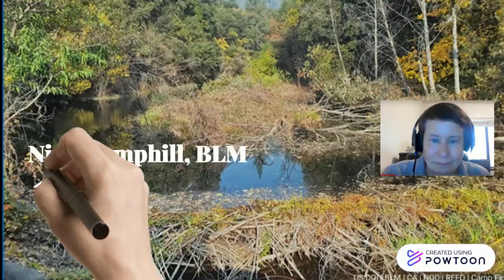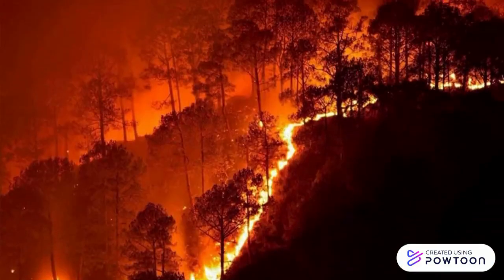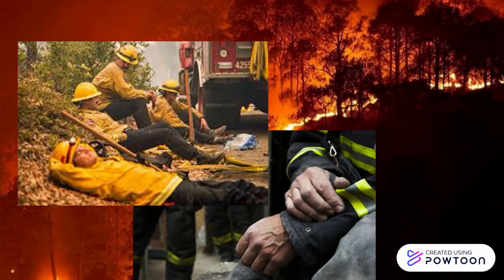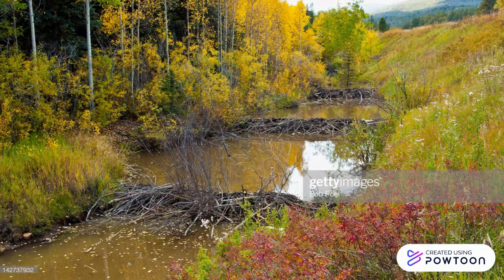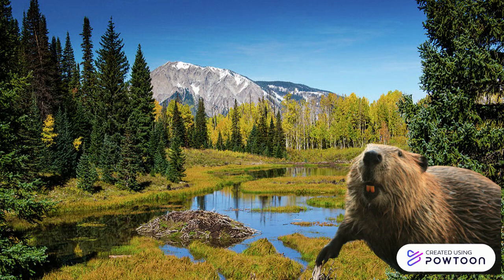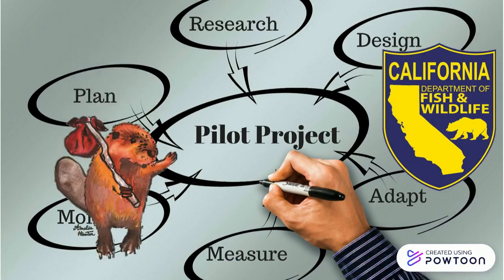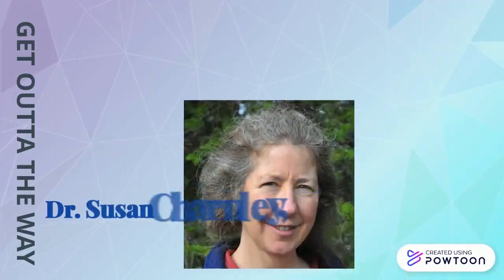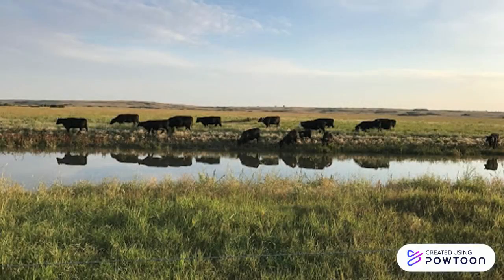Beaver Dynamics: Day 2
Emily Fairfax - Nina Hemphill - Bob Pagliucco - Bennie Johnson - Joe Wheaton - Susan Charnley - Betsy Stapelton - Kate Lundquist - Audrey Taub & Cooper Lienhart